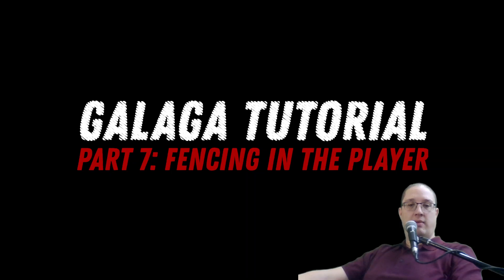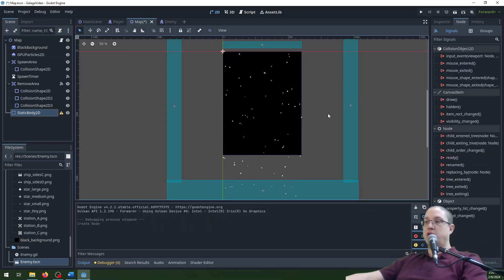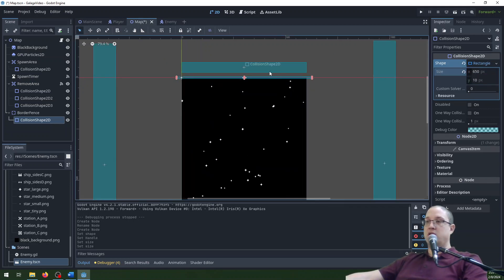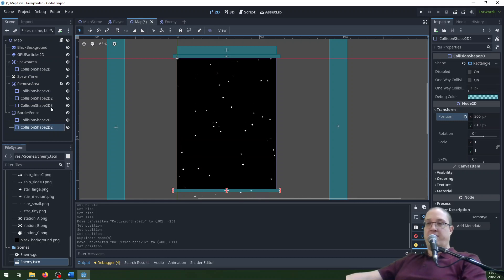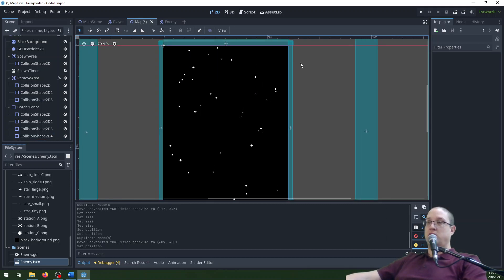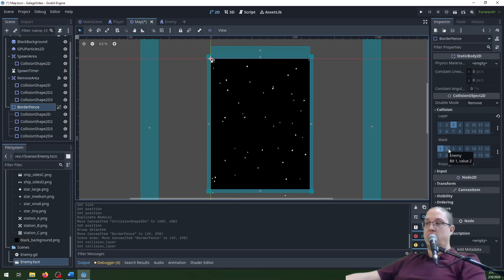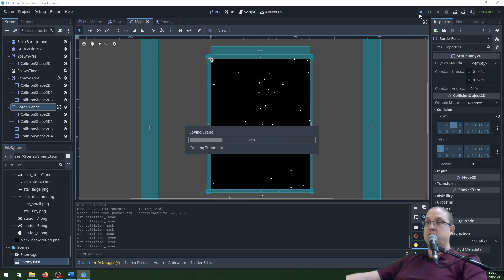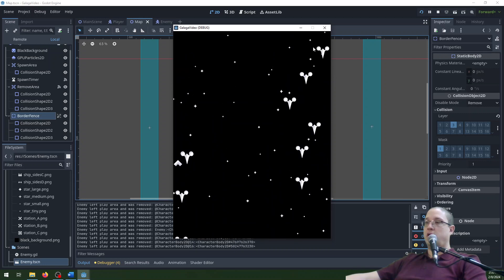Galaga Tutorial Part 7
Use godot to create a simple version of the classic game Galaga!  In this part, we add "fences" so that the player can't wander off-screen.